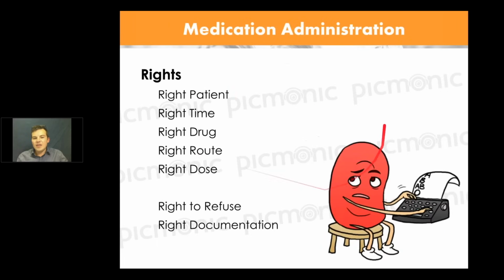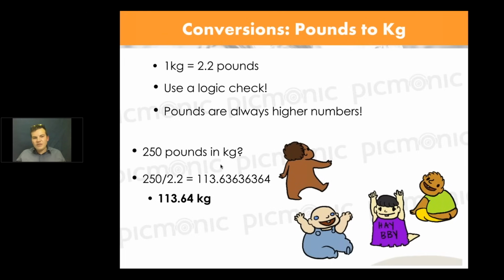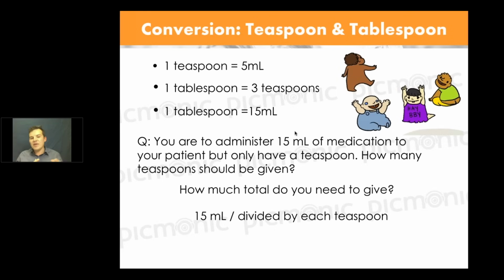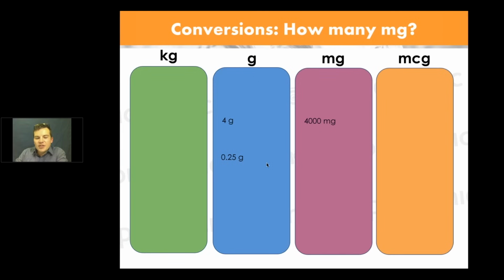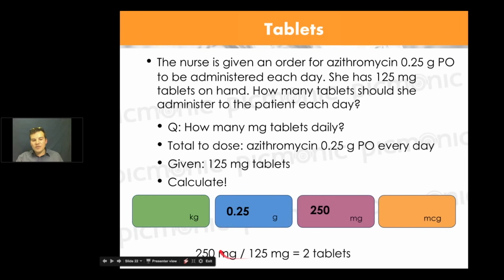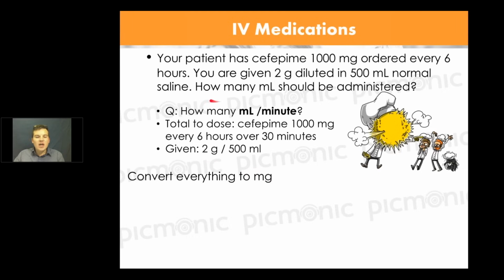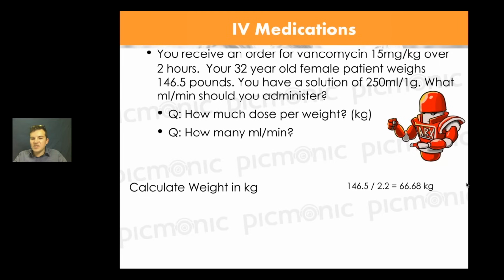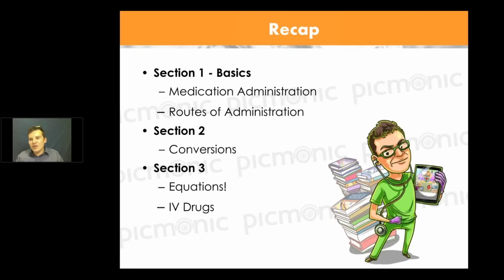Pharmacology Basics and Math | Picmonic Nursing Webinar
In this webinar, Picmonic's Content Director, Kendall Wyatt, MD, RN, teaches you pharmacology basics and math!

Picmonic turns the information you need to know in nursing and medical school into unforgettable images and stories that are scientifically proven to increase memory retention! Join over 125,000 nursing and medical students using Picmonic’s Visual Learning Community to study and learn more effectively in less time. Picmonic is research proven to increase test scores by 50% and long-term memory retention by 331%

Picmonic for Medicine has you covered for USMLE Step 1 and Step 2 CK, with subject including  Pathology, Pharmacology, Microbiology, Biochemistry, Psychiatry, Anatomy, Physiology, Epidemiology, and more!

LET’S CONNECT!